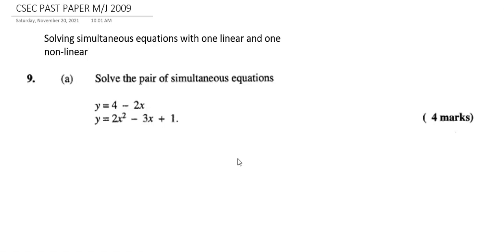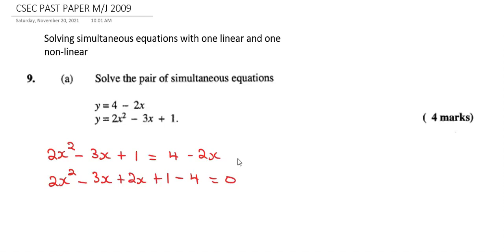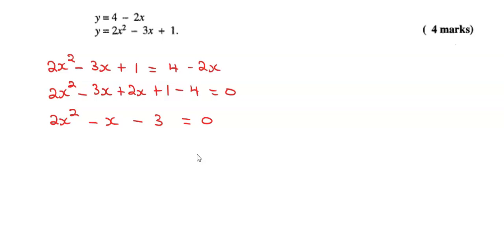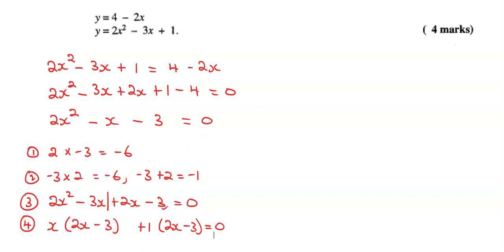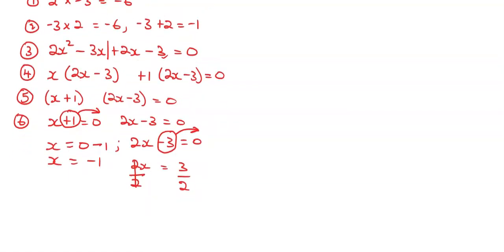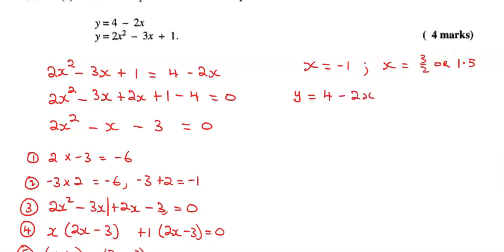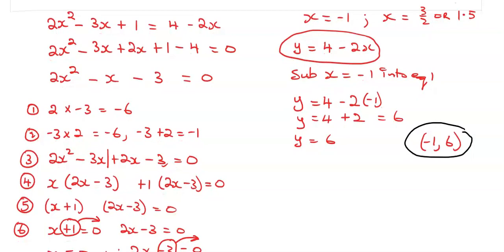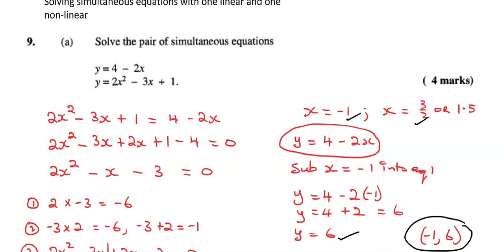CSEC 2009 Q9 (a) ONE LINEAR AND ONE NON-LINEAR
Solving a pair of simultaneous equation when one is linear and the other is non-linear.